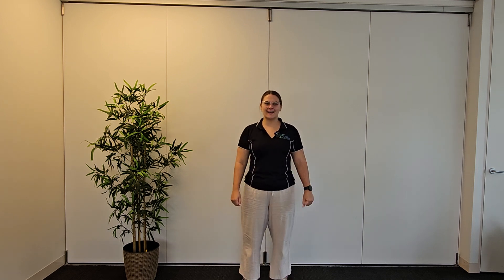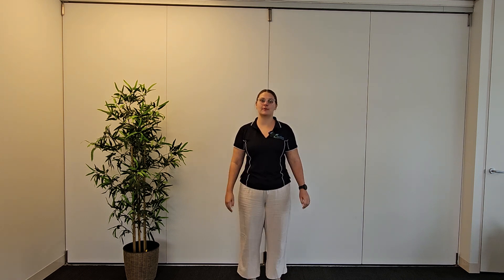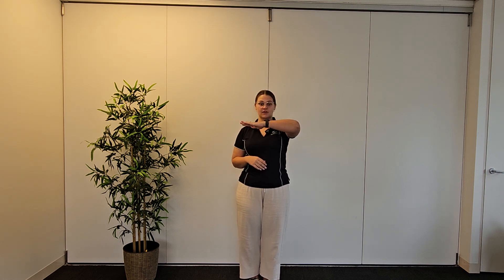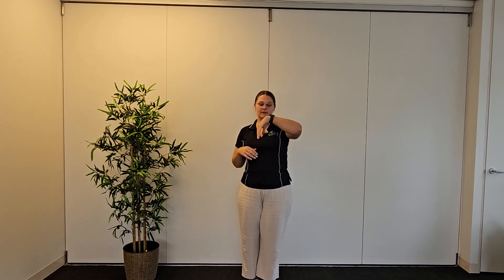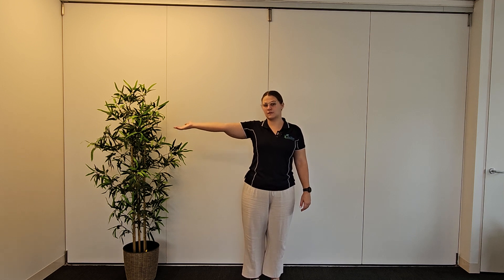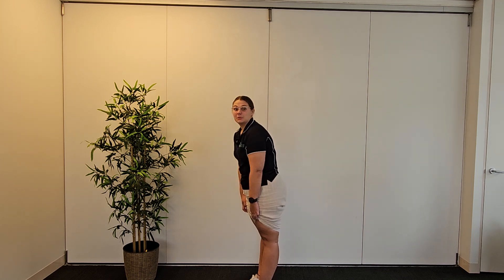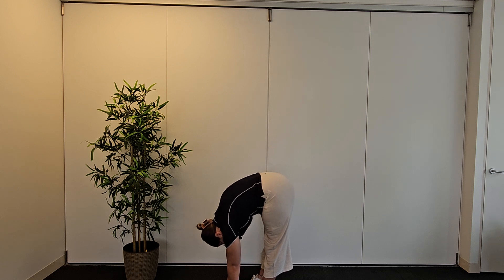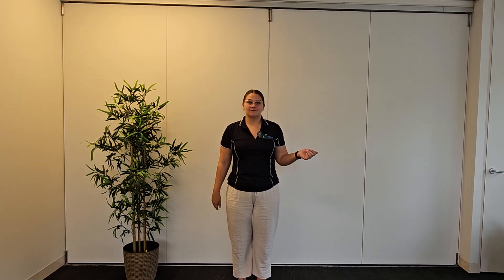What is the 'Beightons Score'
We’re a clinic focused on making invisible illnesses visible - join us on this journey!

We help people overcome complex health conditions including:
🔹 Fatigue Syndromes such as ME/CFS
🔹 Dysautonomia such as OI & POTS
🔹 Pain Sensitisation such as Fibromyalgia & Chronic Widespread Pain
🔹 EDS & HSD Syndromes
🔹 Long-Covid / PASC
🔹 MCAS
🔹 Sleep Disorders
🔹 Related anxiety & depression.

Use the hashtag ahcmillions to help us on our way to impacting 26 million lives by 2026.

If you’d like more free resources - join our connection,